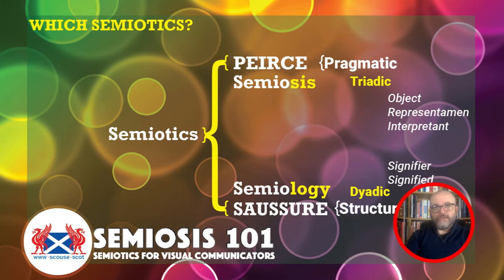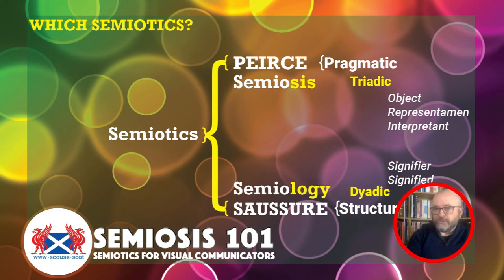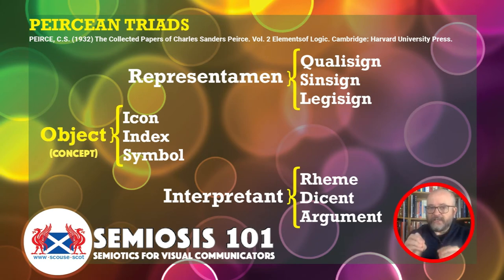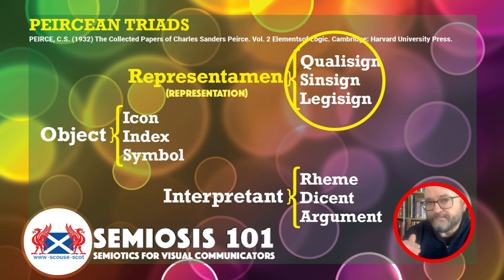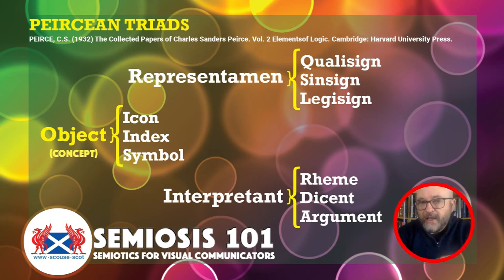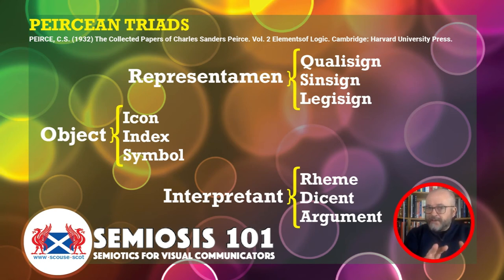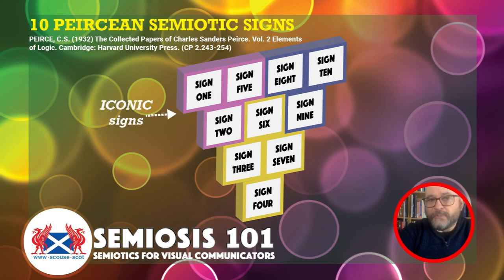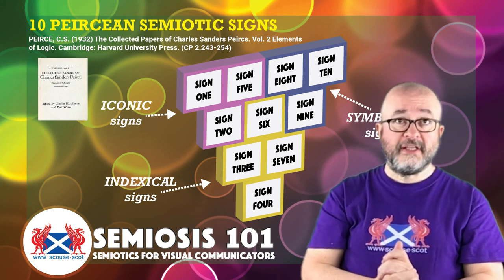1.7 I Regret Not Knowing The Creative Power of Semiosis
SEASON ONE: VIDEO SEVEN
In this seventh episode on general Peircean semiotic theory for illustrators and designers. Last week’s video contextualised visual communication design with Peirce’s theory of Semiosis through Gestalt Theory. It introduced the three levels of representation of a concept: icon, index and symbol.

In this week’s video we will go a little deeper into Peirce’s language to begin to explain those terms in the context of semiotic sign-action. This video is a teaser to future videos where we will explore how Peirce’s terms relate into visual communication creative practice. We will explore what triads are AND take the first sneak peek at Peirce’s ten semiotic sign classifications.

We will see how Peirce’s technical terms can be translated into designer-friendly language and applied into our ideation to enhance the effectiveness of visual communication outputs. In this week’s video we begin this take back.

This video is part one of a two-parter. It introduces a BIG idea into the ongoing conversation - TEN types of semiotic sign, from very simple to very complex. These Ten Signs are a BIG theoretical jump, and should not be thought of as a checklist, or a simplistic gradation that can be instantly selected and used, as if they are a set of different sized spanners. After all, we are in the realm of “Theoryland” in this week’s video and not “OFF-THE-SHELF READY-TO-WEARland.” This video takes us on our journey to a place where we can view the exciting expanse of possibilities, to apply Semiosis into our creative practice.

So, like any great adventure we begin this exploration one wee step at a time to explore Iconic, Indexical and Symbolic semiotic signs are.

Video #7 Contents
00:05 Semiosis 101 Introduction
02:43 Video #7 Introduction
03:59 Video #7: I Regret Not Knowing The Creative Power Of Semiosis
16:48 Video #7 Plenary
18:23 Semiosis 101 Outro & links
19:55 Next Week's Video Preview

Book List:
Introduction to Peircean Visual Semiotics
Tony Jappy

Daniel Chandler

Sean Hall

The Tacit Dimension
Michael Polanyi